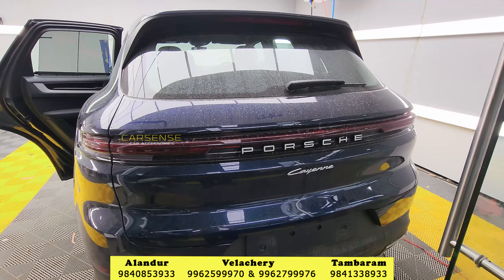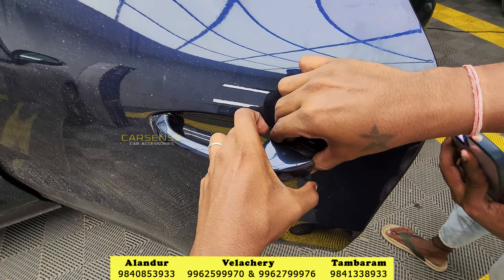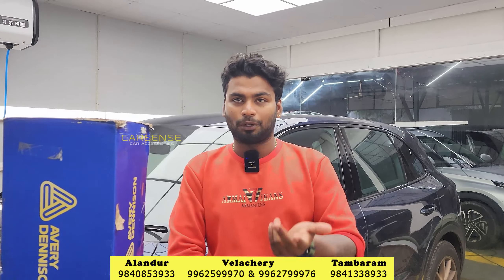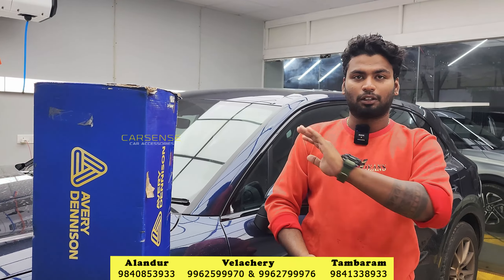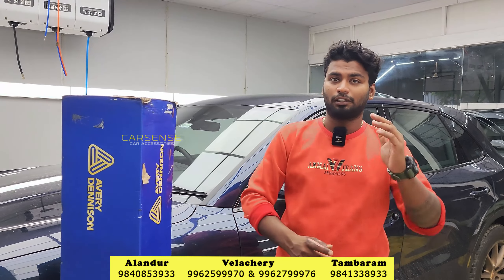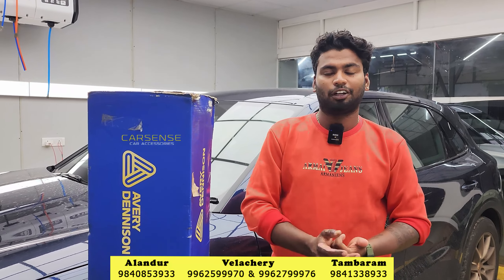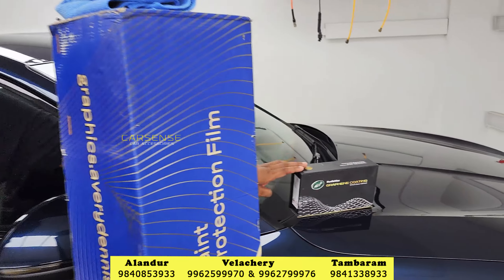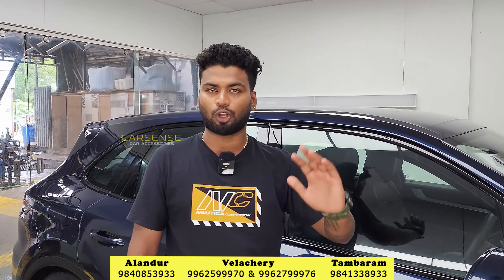Luxury Car Porsche Cayenne full body PPF | Paint Protection Film | Car Sense Car Accessories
Shop Name : Car Sense Car Accessories
Address : 5/33, AGS Colony, Velachery, Chennai, Tamil Nadu 600091.